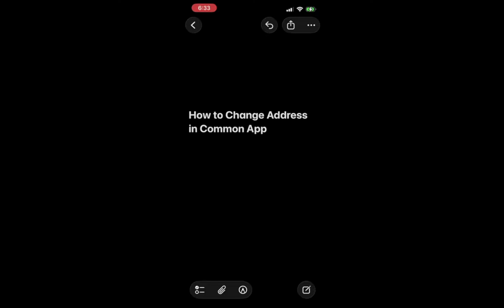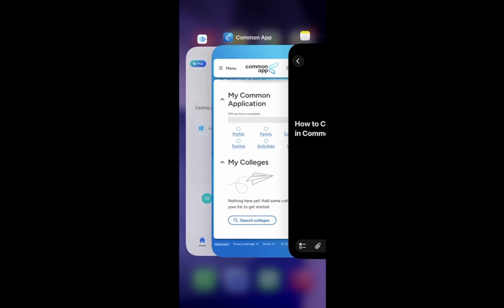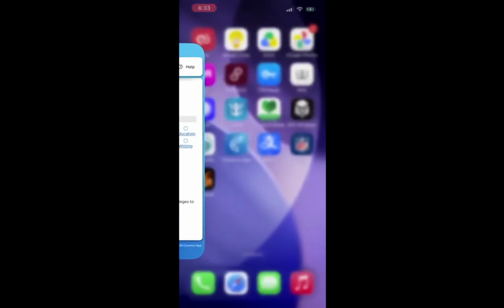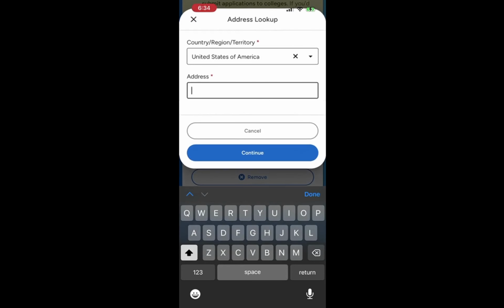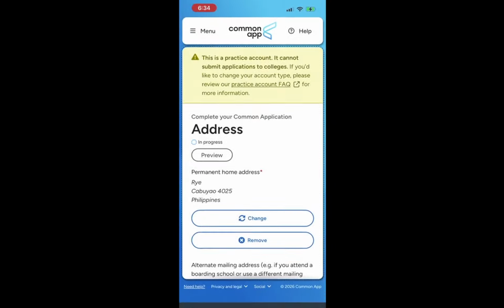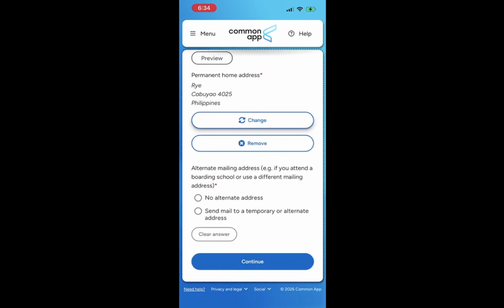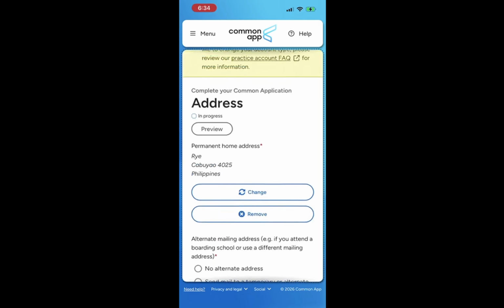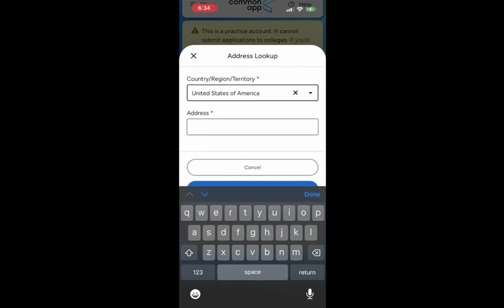How to Change Address in Common App [2026 Full Guide]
How to Change Address in Common App

Are you looking to change your address in Common App but don't know where to start? Look no further! In this comprehensive guide, we'll walk you through the step-by-step process of updating your address in Common App, ensuring your college application reflects your most current information. From logging into your account to navigating the My Common Application section, we cover everything you need to know. You’ll learn how to quickly access your Profile section, accurately input your new address, and save those crucial updates. Remember, if your application is already submitted, it’s important to notify each college's admissions office directly about any changes. Stay organized and proactive as you apply to your dream schools! Join us in mastering your Common App changes and make sure you’re on track for success.

Common App, change address, update address, college applications, apply to college, Common App tutorial, manage applications, college admissions, application tips, student guide, address change process, admissions office, personal information